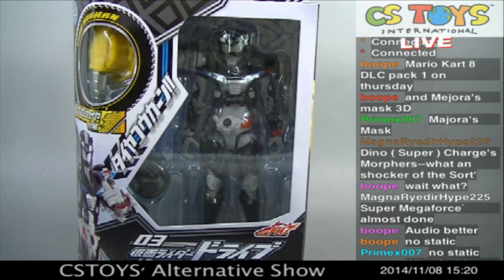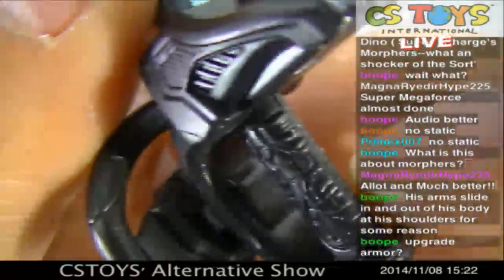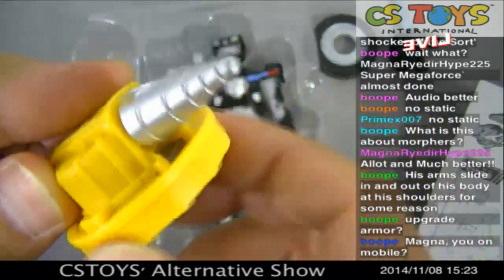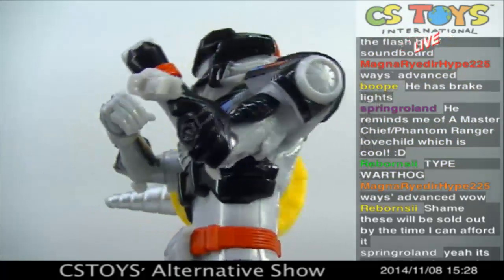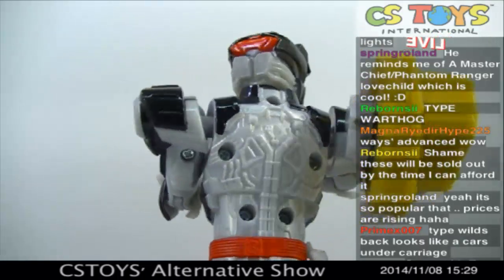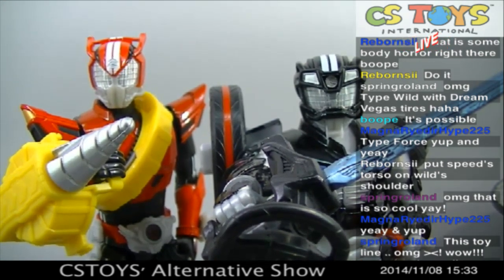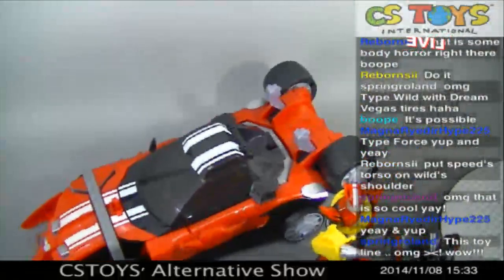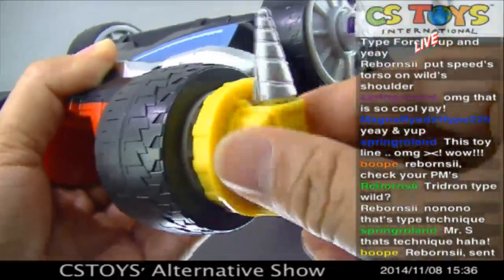Kamen Rider Drive TK03 Type Wild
【SEARCH ITEMS BEFORE AND AFTER PACKING】